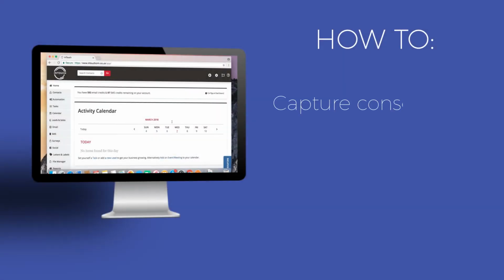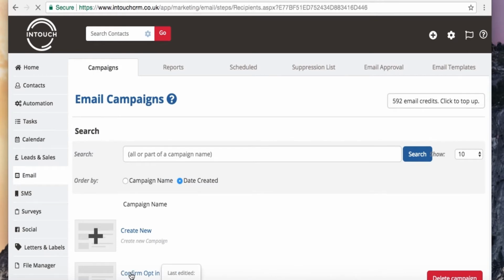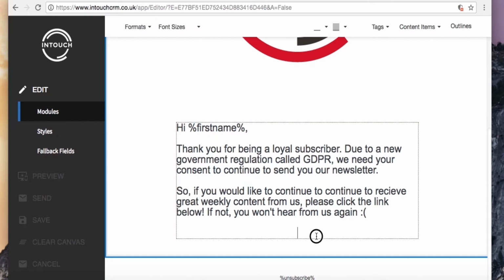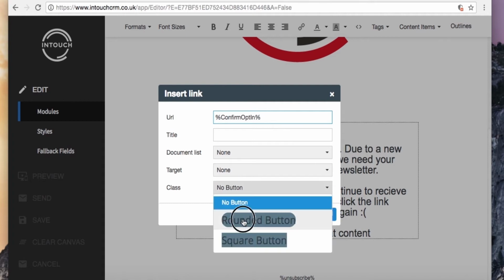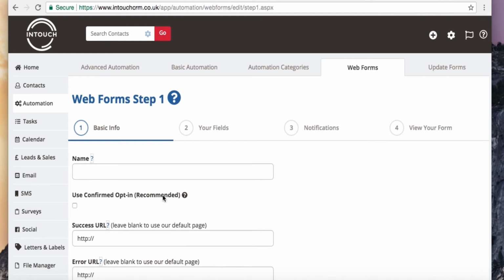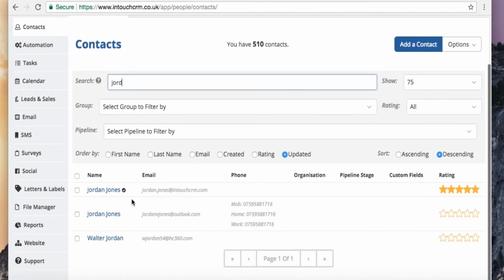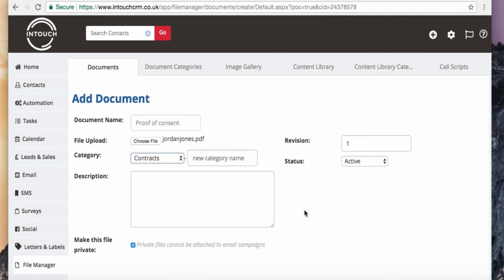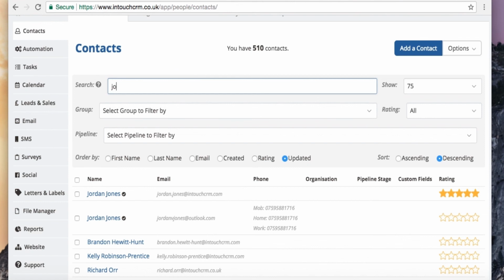How to Capture Consent & Work Towards Becoming GDPR Compliant with InTouch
How to Capture Consent & Work Towards Becoming GDPR Compliant with InTouchCRM.